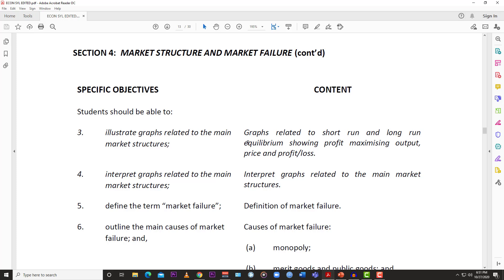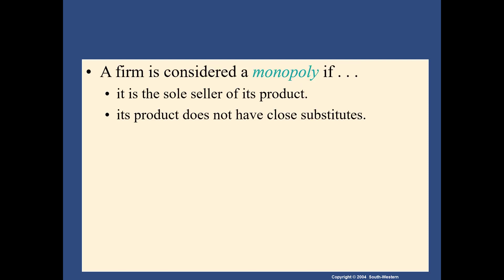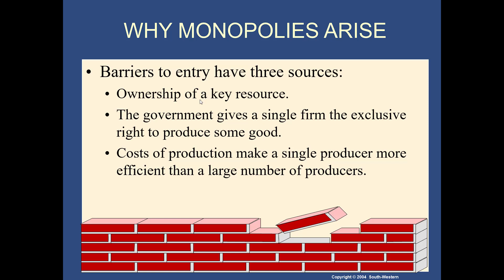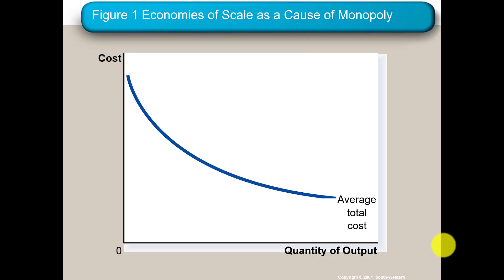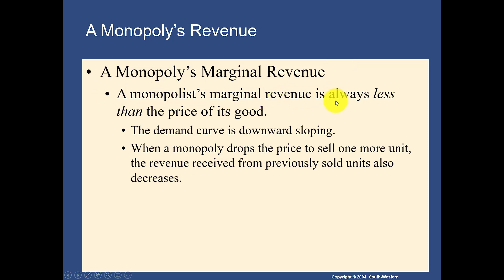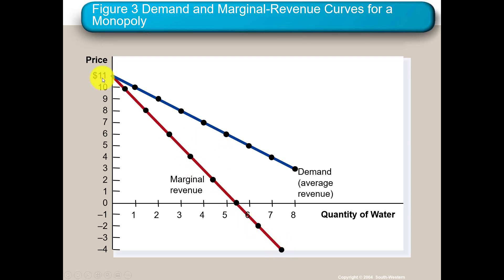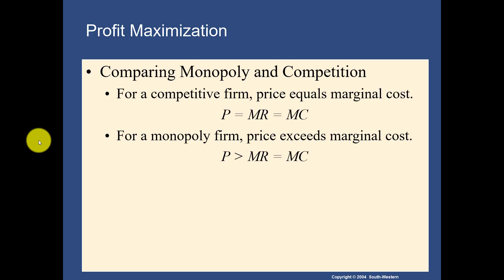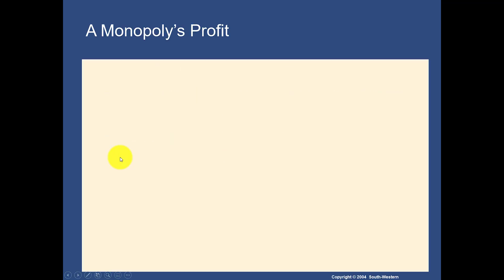CSEC Economics:The Monopoly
illustrate graphs related to the monopoly market structures
  interpret graphs related to the monopoly   market   structures